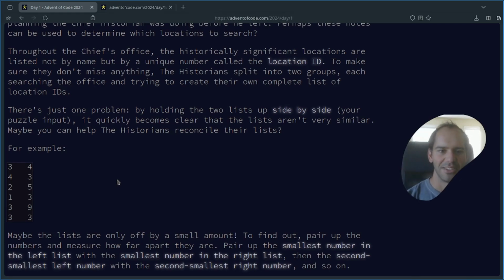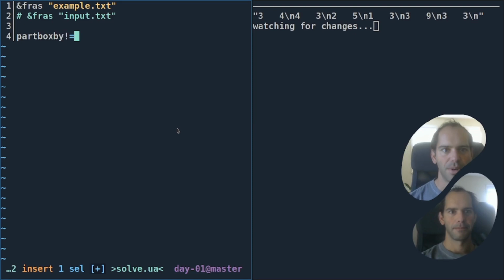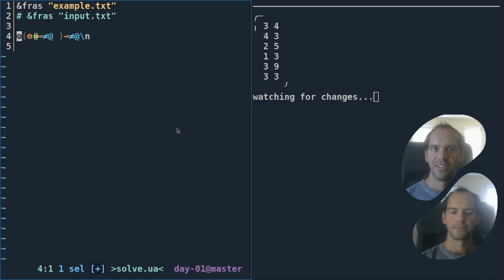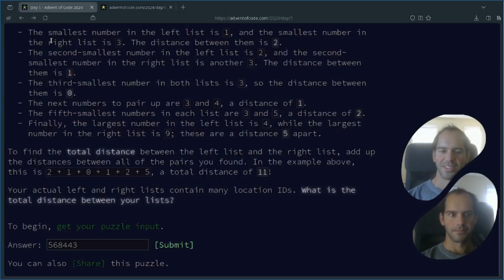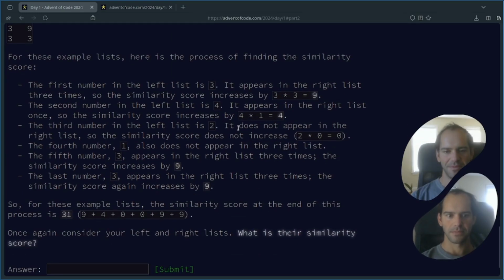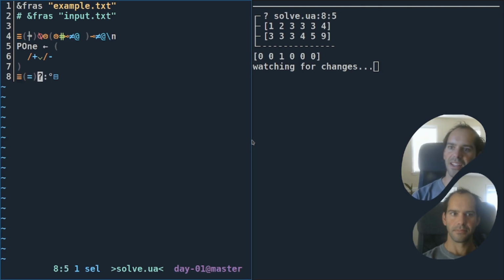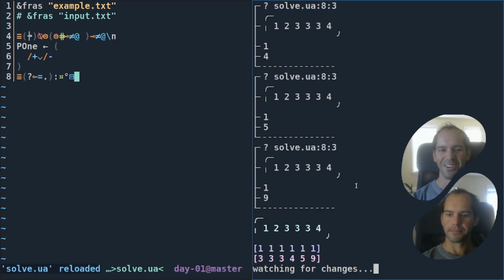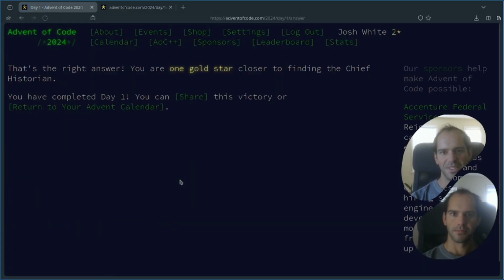Uiua Code Challenge: Advent of Code 2024 / Day 01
Let's get on the trail of the Chief Historian as we start this year's challenges!